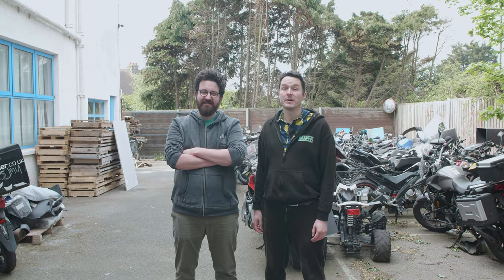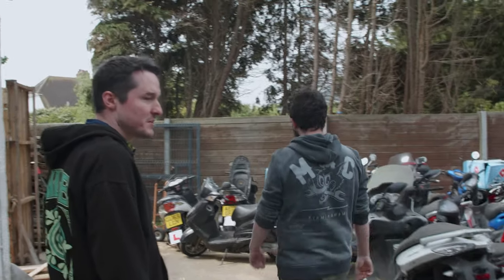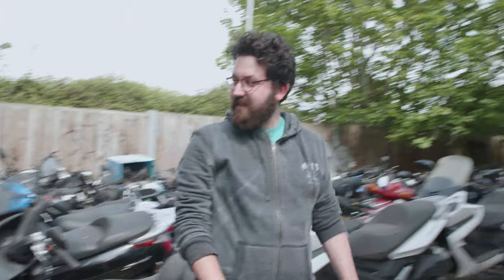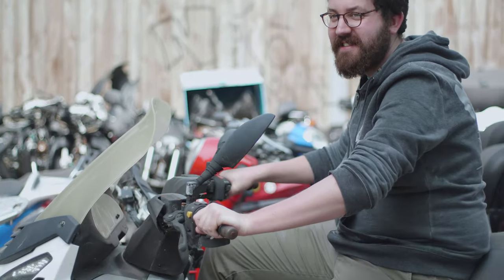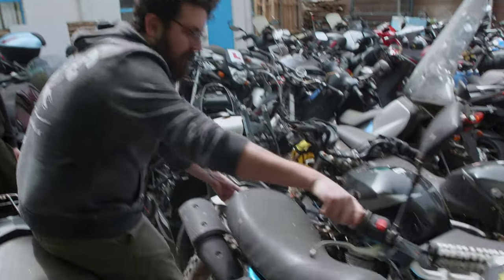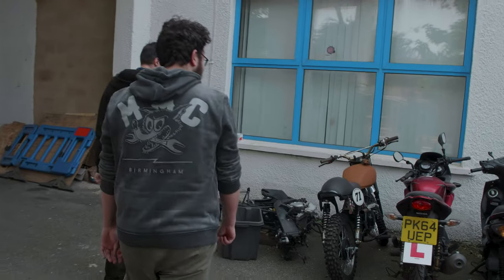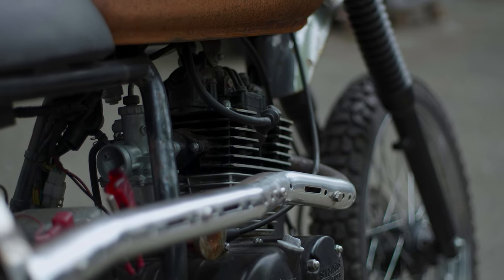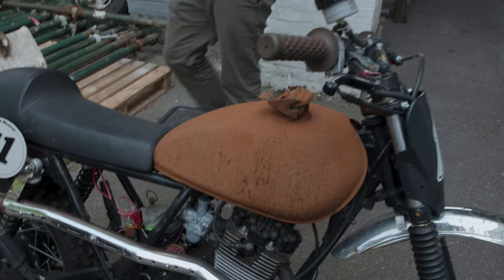Scrap to Braaap - Entering Dirtquake 2019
Join Grant and Tristan on the hunt for the ideal bike to enter in 2019s Dirtquake. We'll be finding, fixing and riding it all the way into Dirtquake!
Got a fixer-upper? Find all the parts you need at Motorcycle Parts Warehouse